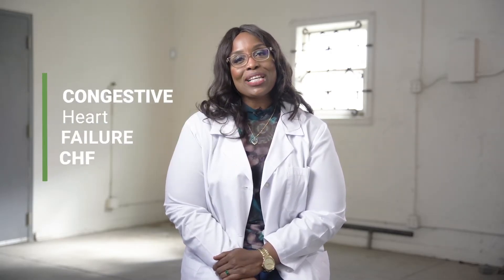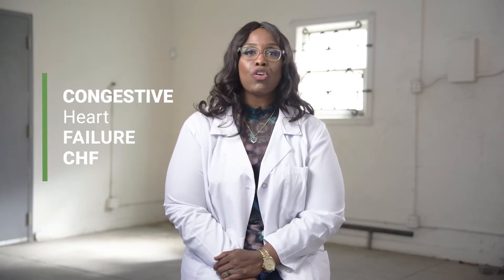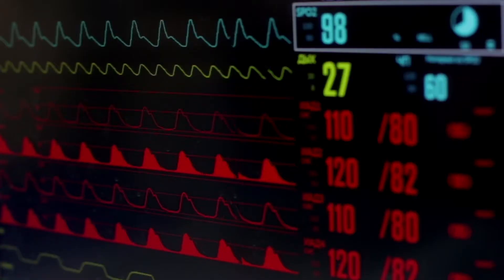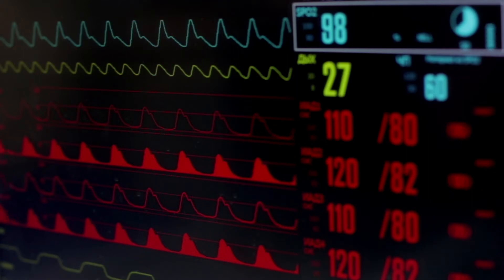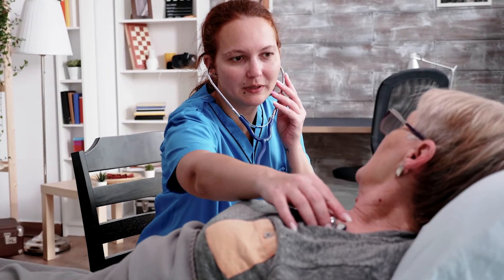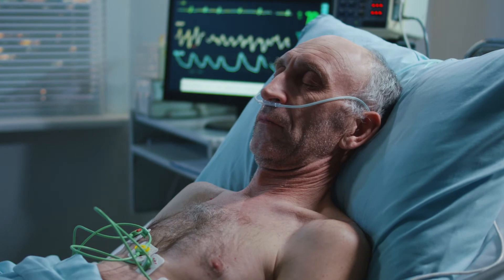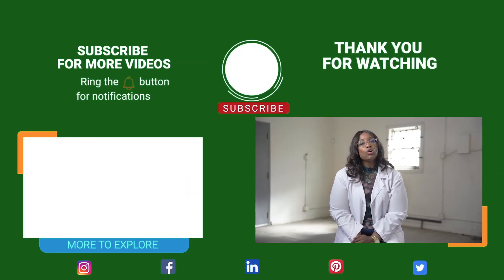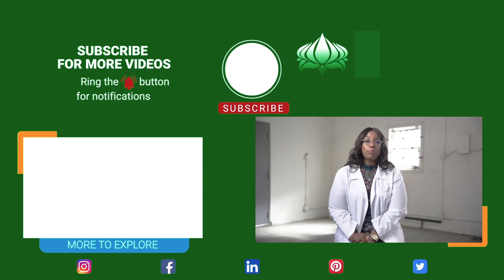LYLWL Season 2, Episode 20: Congestive Heart Failure with Shannon Jackson "The People's Nurse"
Happy Saturday Family. Today I am going to discuss Congestive Heart Failure (CHF).  I will discuss what it is, what cause it, and the risk factors for CHF. This episode will be very informative; therefore, if you find this video helpful, hit the thumbs up button.